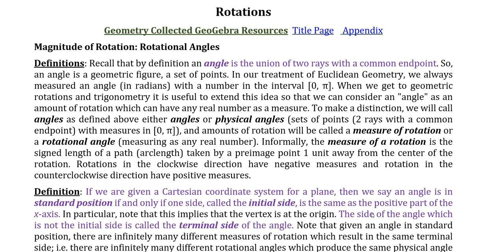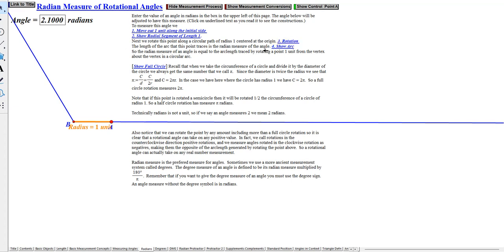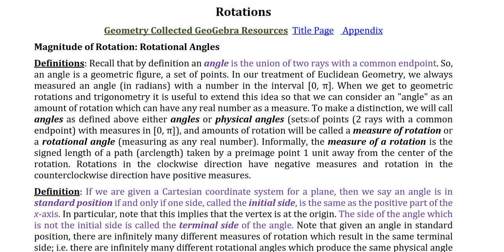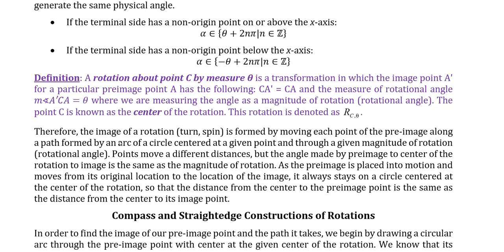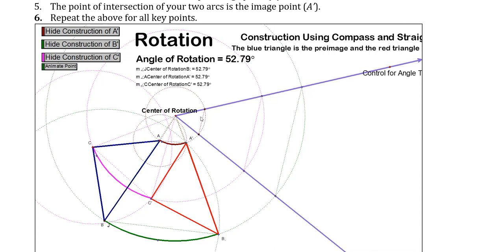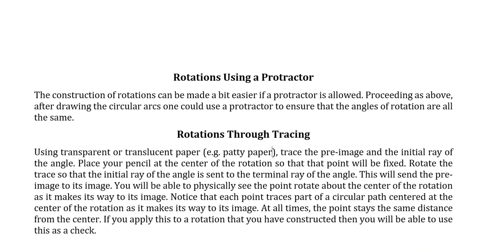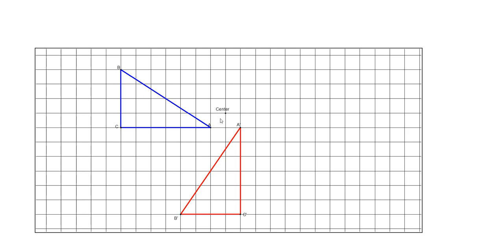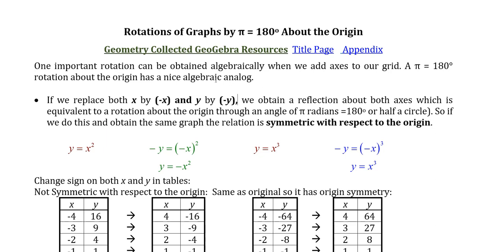Geometry 13.10 Introducing Rotations